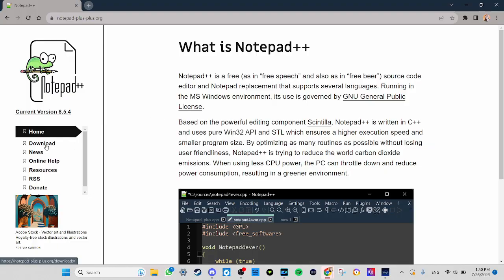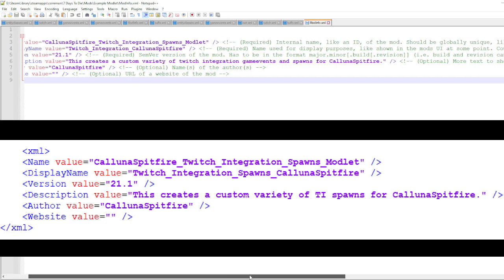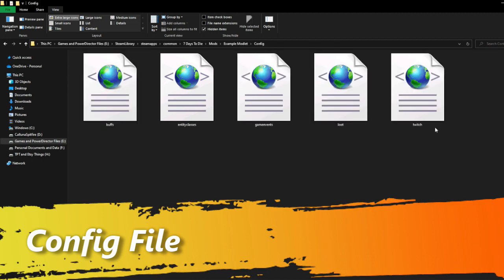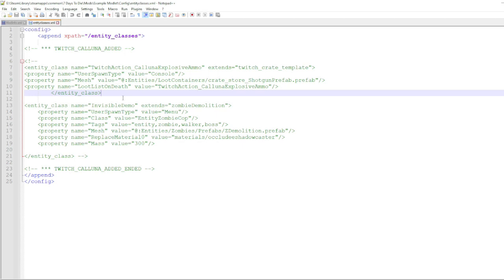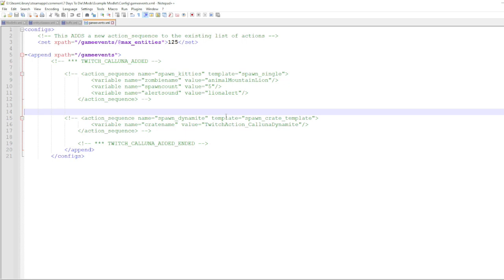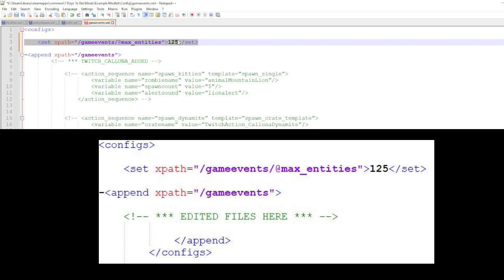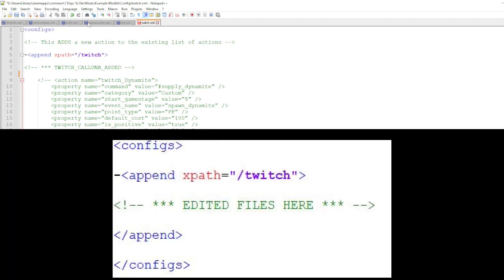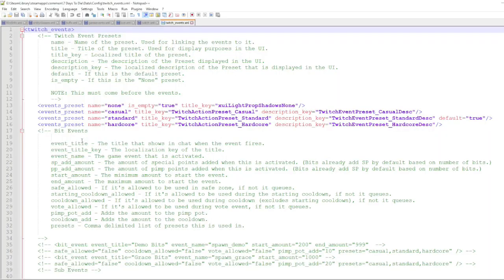A21 Modlet XML File Changes Made Easy! - 7 Days to Die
Modlet XML file formatting changes that have happened in the switch from Alpha 20 to Alpha 21 for 7 Days to Die. This video is meant largely for those intending to design their own small modlets for twitch integration, although others may find this useful information as well. Happy modding!

Chapters of Video:
00:00 Intro
00:55 Notepad++
01:10 ModInfo.xml ** Major Changes Here from A20 **
05:14 Config File
05:30 Entityclasses.xml
08:03 Buffs.xml
08:43 Gameevents.xml ** Big Changes, although not fully mod breaking, from A20 **
12:13 Loot.xml
12:56 Twitch.xml
14:03 Twitch_Events.xml **Major Changes Here from A20**

CallunaSpitfire's Discord --- find the file under very last channel called: 7 Days to Die Integration Spawns and Files Downloads